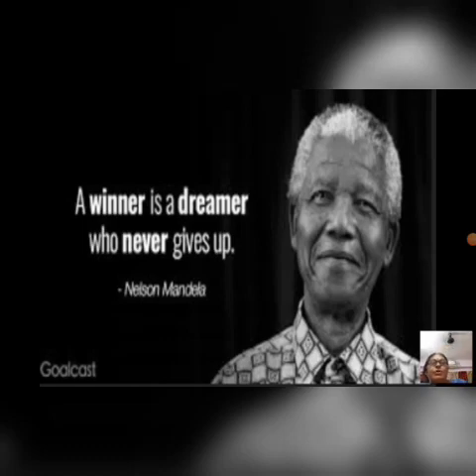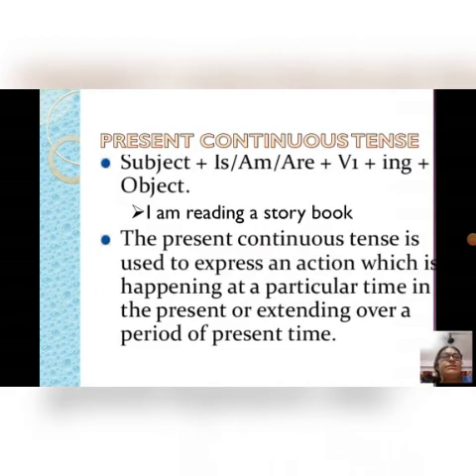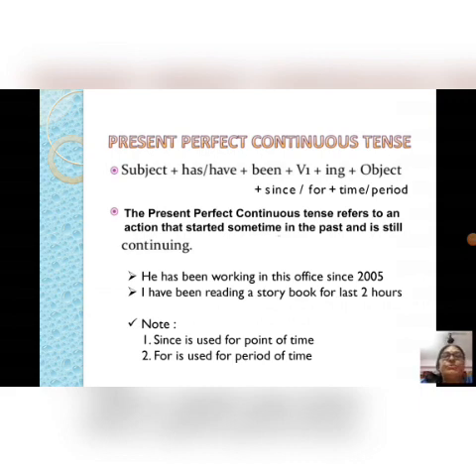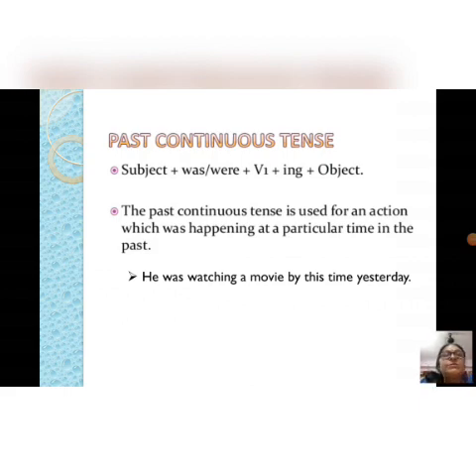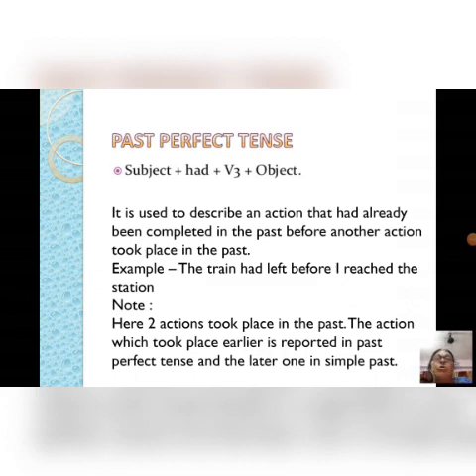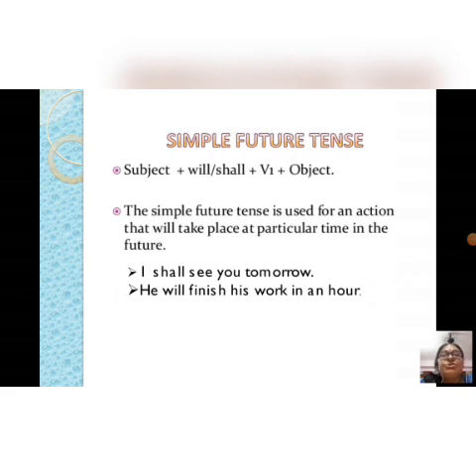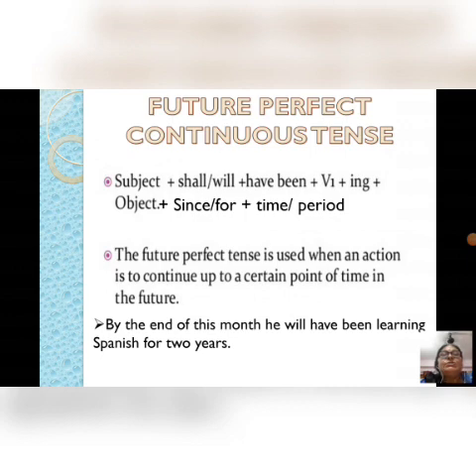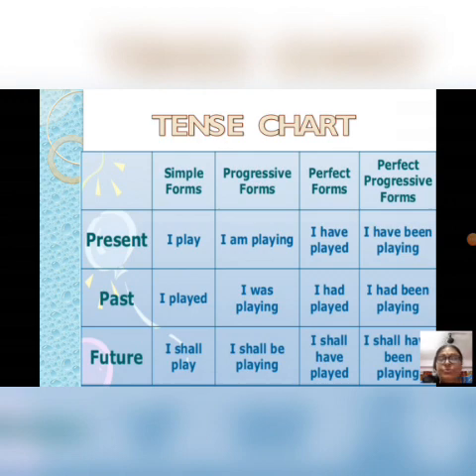English Grammar | Tense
The Tenses are the most important part of English Language. If you wish to write a correct sentence or  wish to say anything to anyone, you need to express the idea in the right form of Tenses. English language has three main time divisions- Past, Present and Future expressed by the tenses. Each tense is subdivided to express other aspects within its general time. Tenses form the backbone of the English language. The tense, which is most appropriate to express the idea, should be used, else the statement/question would express something opposite to what you wanted to state or write.  Correct use of tense will imply the use of correct form of verb with proper auxiliary.